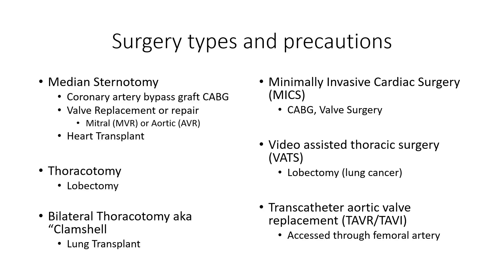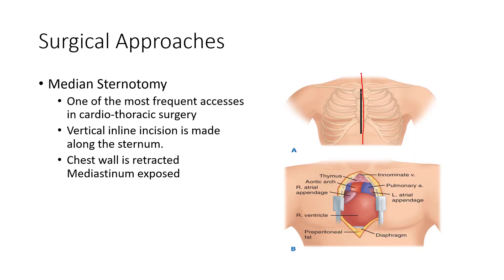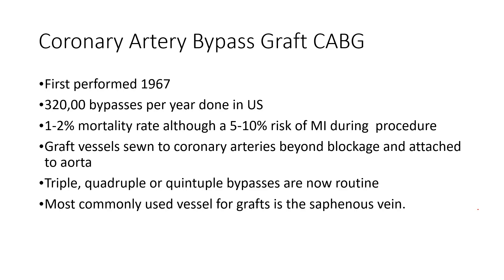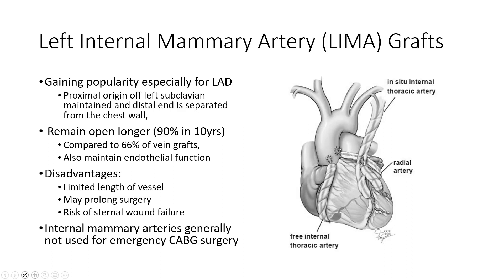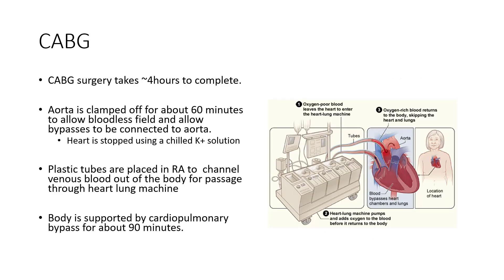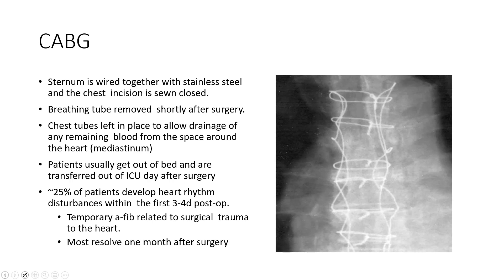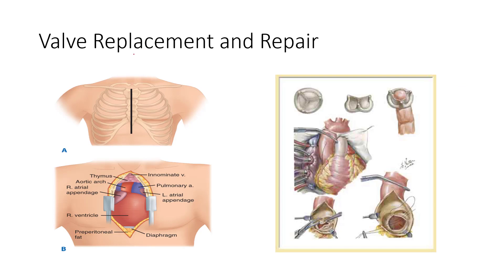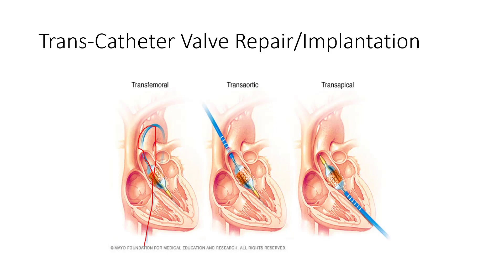Cardiac Surgery 1: Procedures